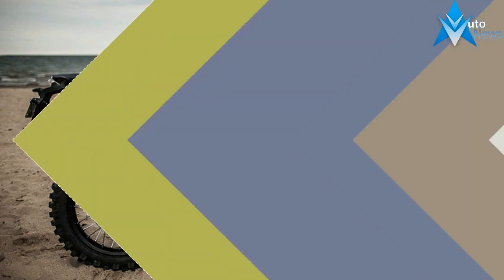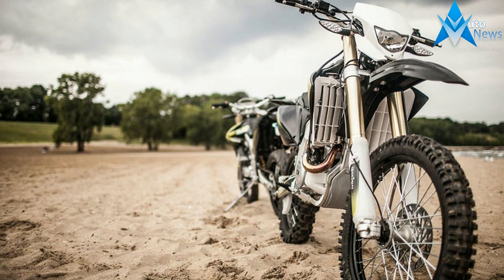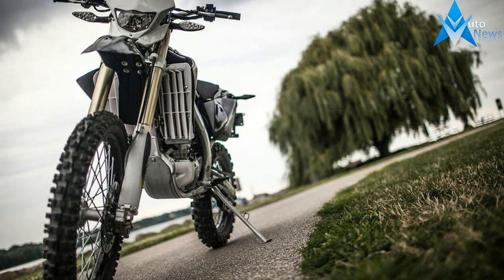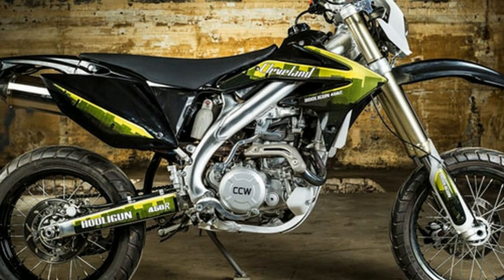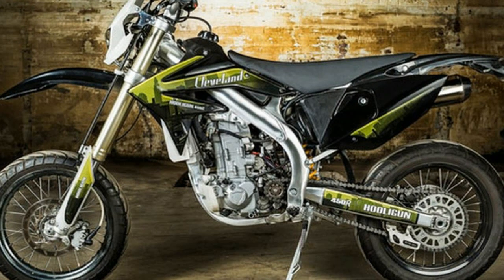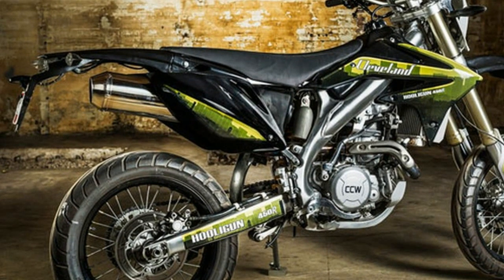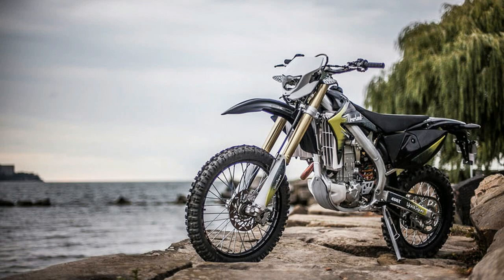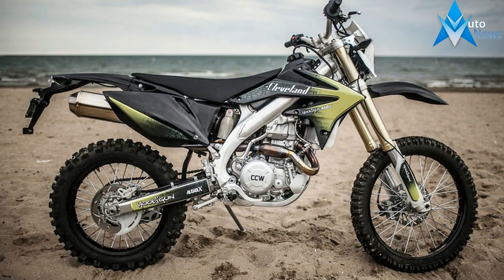News Update!!! 2017 Cleveland CycleWerks Hooligun X 450 Price & Spec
News Update!!! 2017 Cleveland CycleWerks Hooligun X 450 Price & Spec - CCW’s Hooligun represents a relationship with one of our strongest JV partners.
 4+ years in the making, thousands of hours of testing. Factory riders and
 customers have been racing validating this model for several years. It is
 finally ready for CCW to release it under our brand with the improvements
 and lessons learned through the last several years. This model was not originated
 by CCW, but we have been brought onboard to ensure the bike would live up
 to our standards, with constant improvement over the last several years.

$6,000